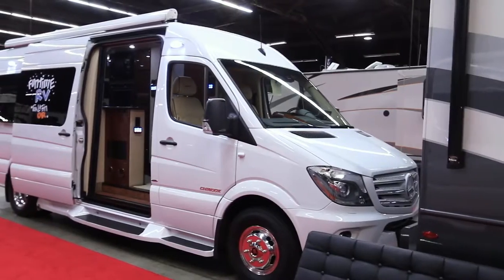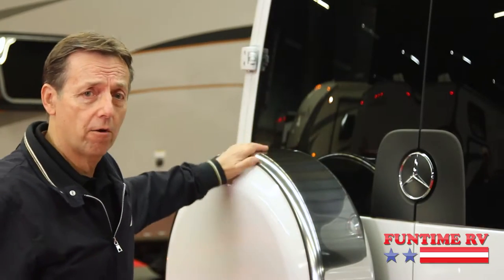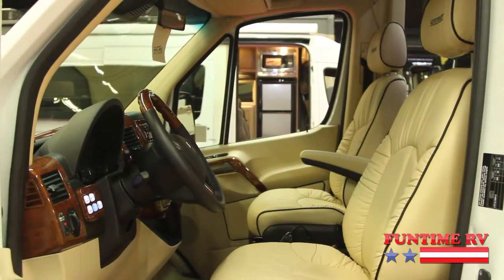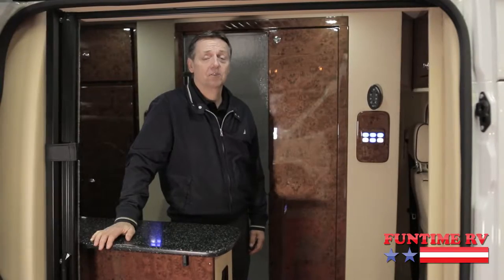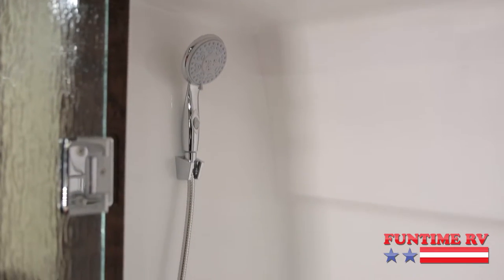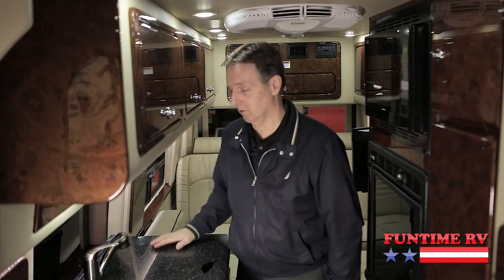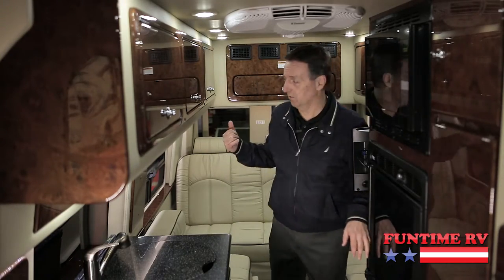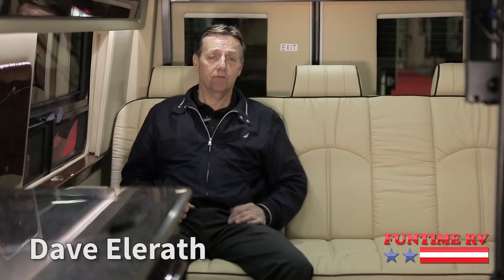Chinook Countryside Motorhome For Sale near Portland, OR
Check out our Chinook Countryside Motorhome for sale at our dealership, Funtime RV, near Portland, Oregon, serving Salem, Eugene, and Tualatin, OR, and Vancouver, Washington!

Chinook RV is all about top quality craftsmanship, luxurious details, and the most innovative technology on the market.
All of this combined truly defines Chinook RV as a luxury brand in the RV industry and at the top of it's class. The brand new Countryside unites quality and precision craftsmanship perfectly with today's most innovative technologies to bring you luxury, comfort, and style all in one.

Features May Include:
Soft Touch Automotive Color Keyed Walls
Rear Luggage Storage
100% Nylon Color Keyed Carpet Mats
Removable Table / Dinette
Composite Flooring System
Folding Rear Sofa Beds / Dinette
Soft Touch Automotive Headliner
Driver And Passenger Deluxe Seating Recovery
Overhead Storage Cabinets
Front Privacy Drape
Under Sofa Storage
Wardrobe
In-Dash Navigation
Back-Up Camera
Refrigerator
Two Burner Gas Cook Top
Shower
Heated Tank System

Funtime RV
18605 SW Pacific Hwy
Tualatin, OR 97062